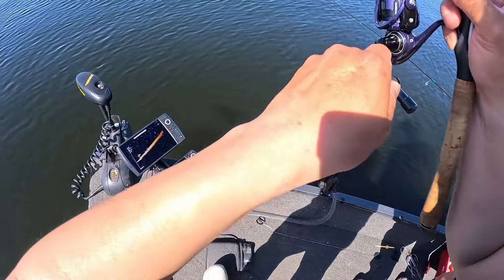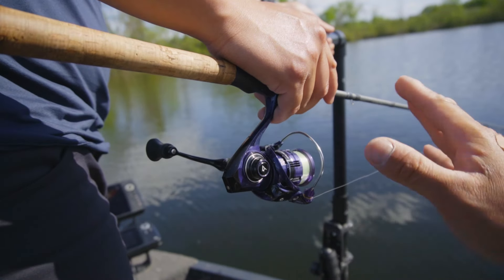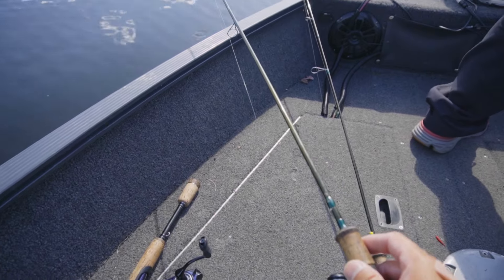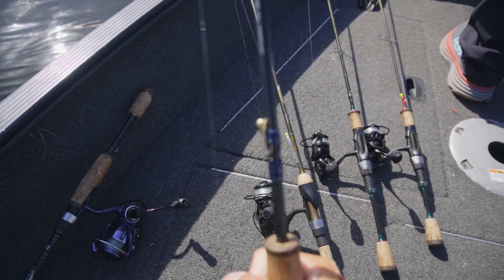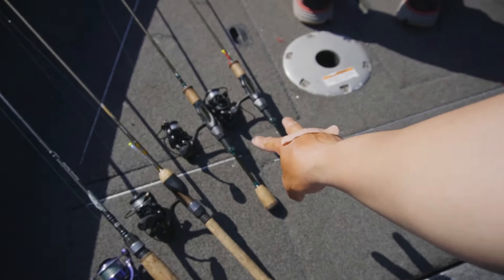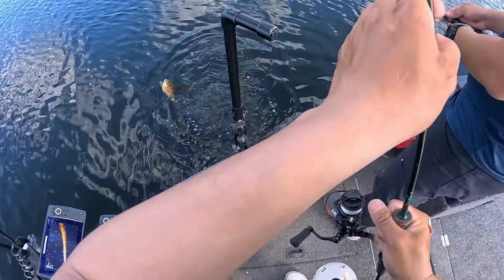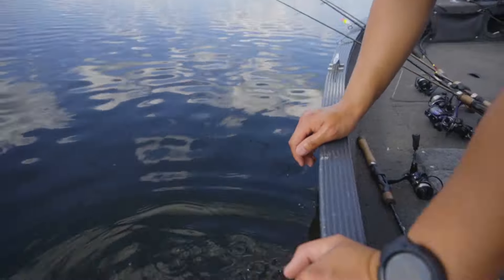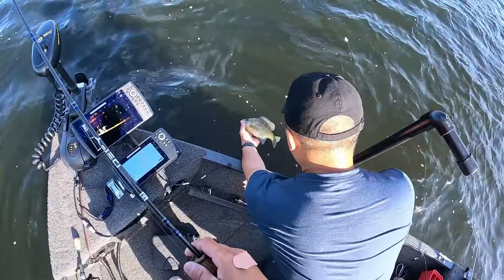Here Are My Panfish Combos (Never Seen Them This Big!)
Piscifun Website!!!